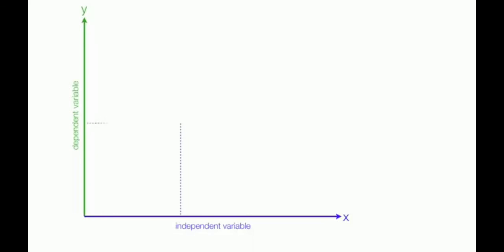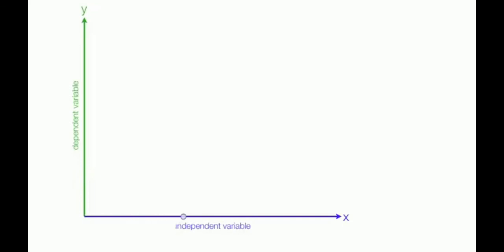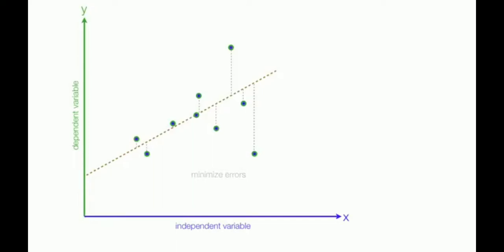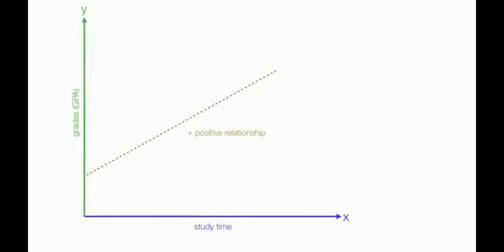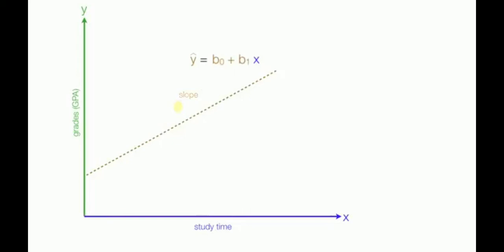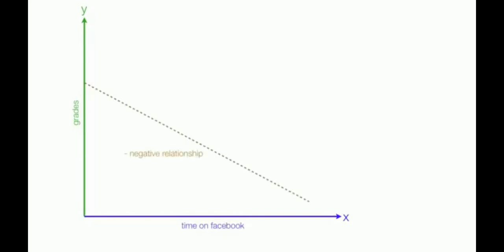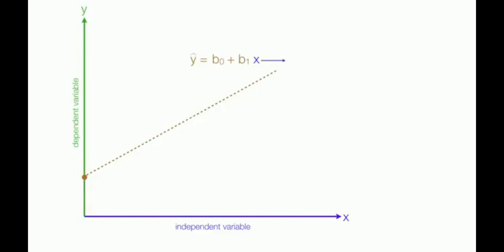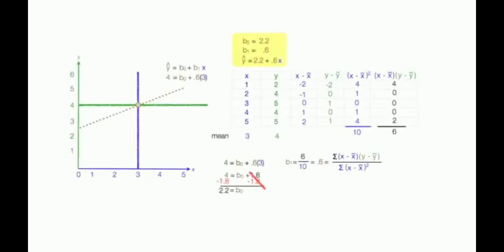Linear Regression Basics / Statistics/ arima model manually calculation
Linear Regression Basics / Statistics / Economics/ Online learning